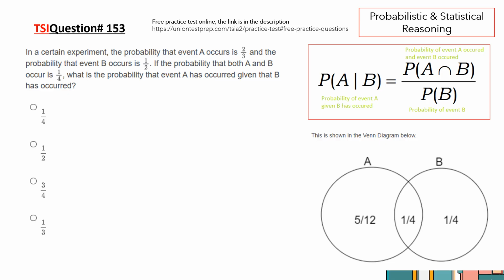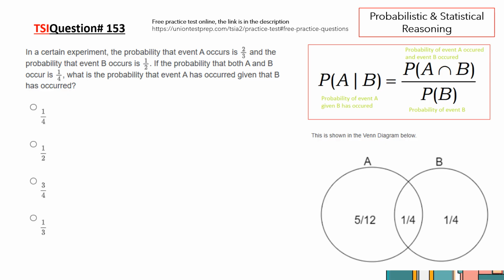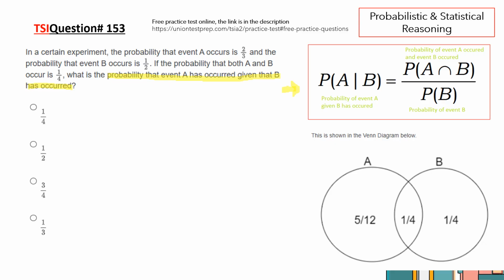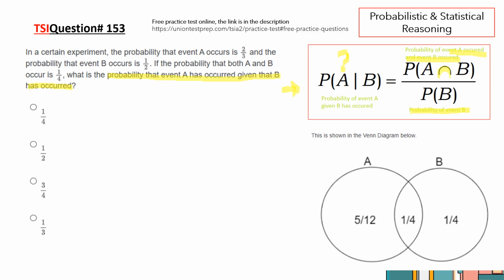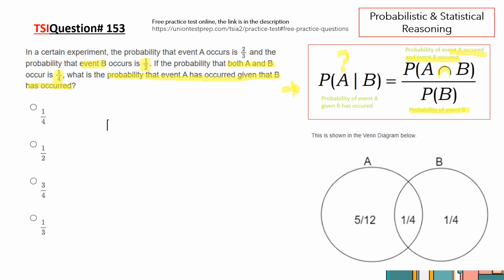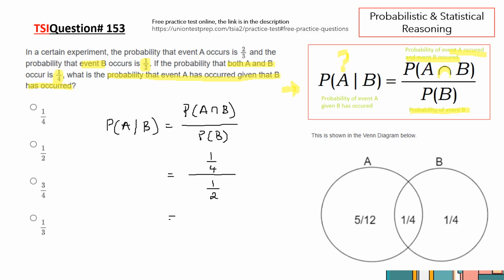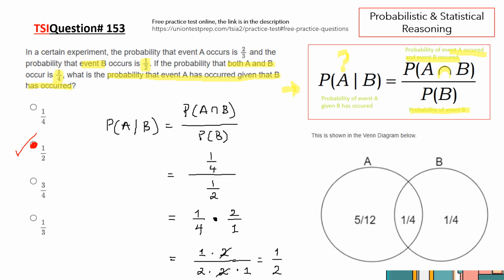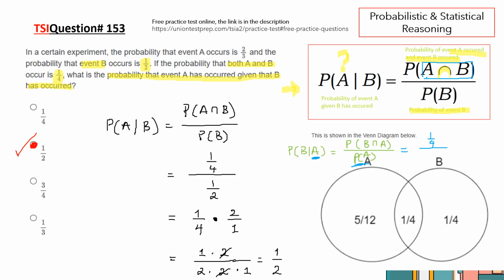TSI # 153 | 1 Question @ A Time